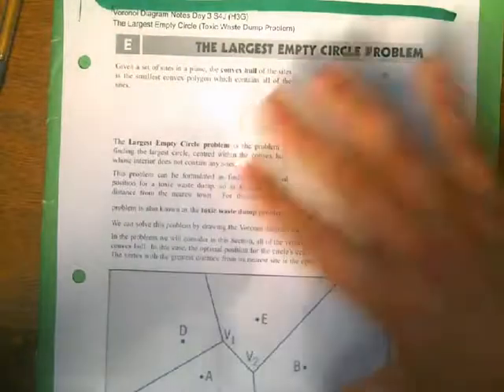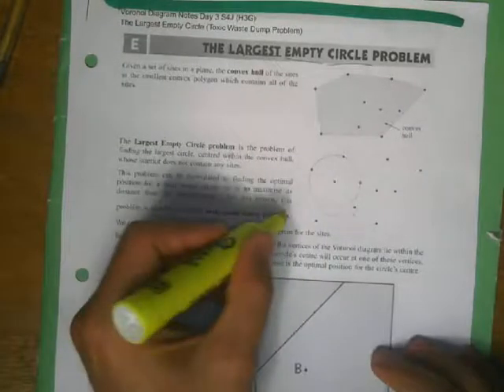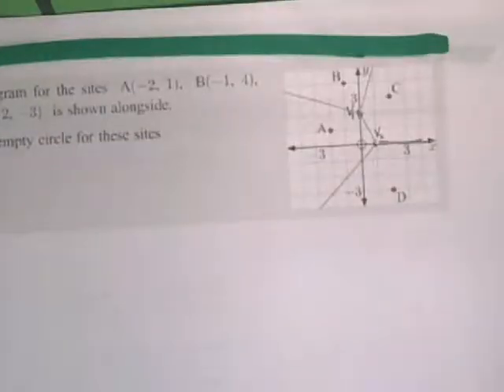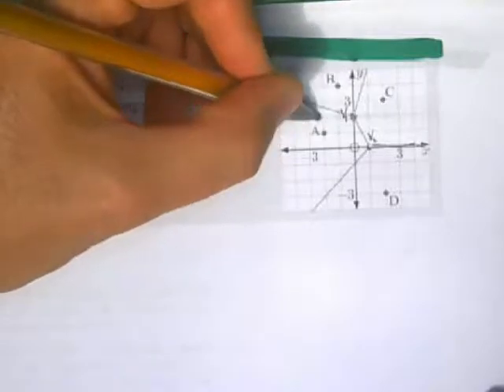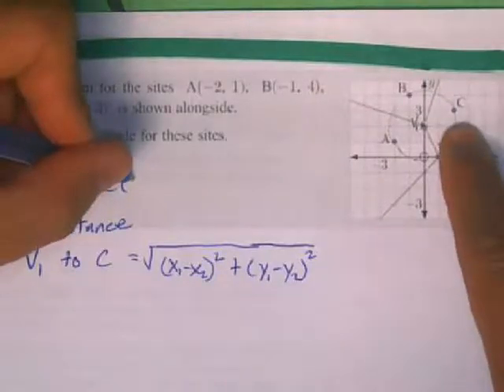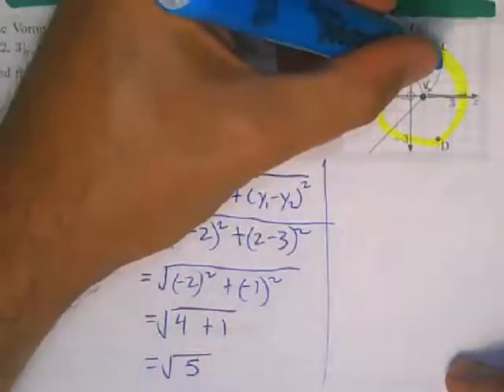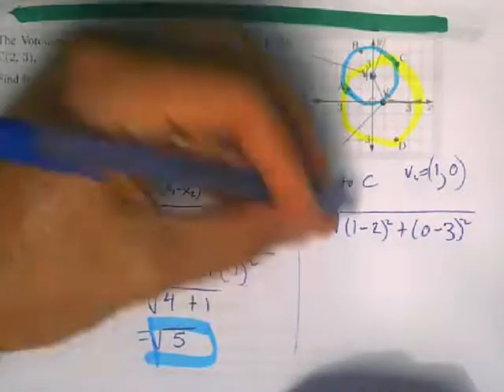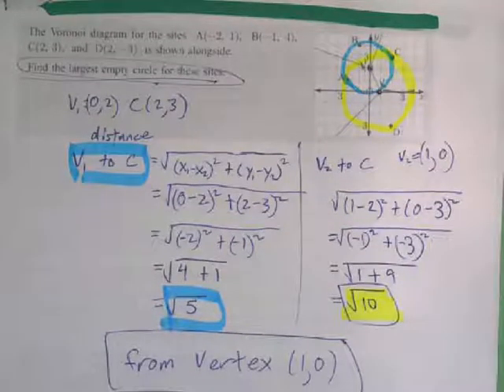S4J H3G Day3 Voronoi Diagram Largest Empty Circle Notes